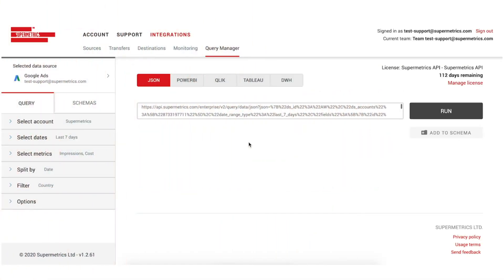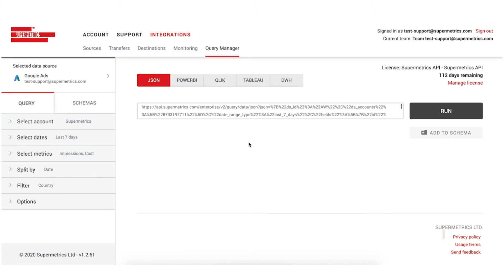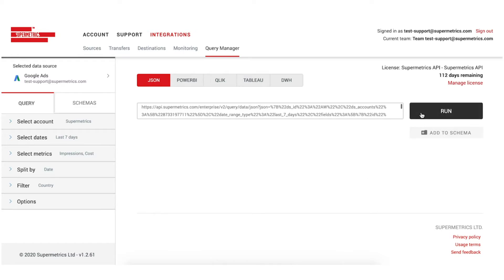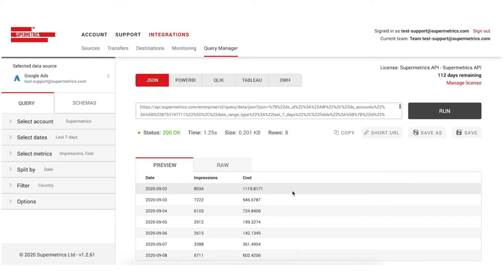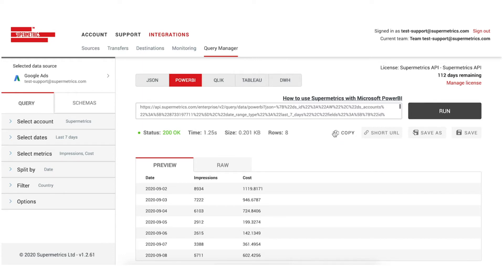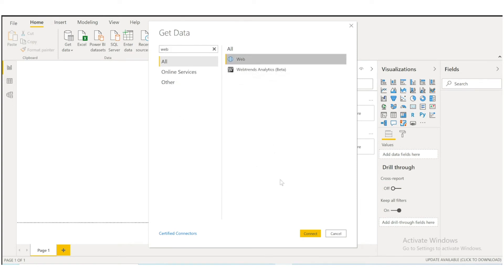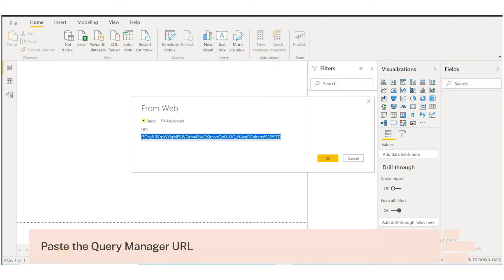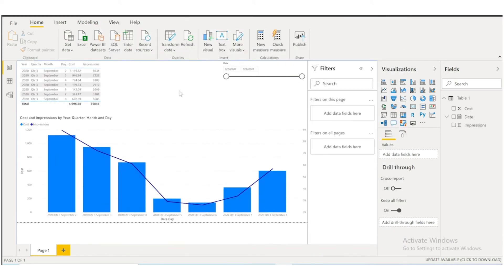How to connect your marketing data to Power BI with Supermetrics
With the Supermetrics API, you can quickly extract your marketing data, and get your data to any data destination that supports CSV or JSON inputs.

In this video, we will show you how to get your data straight into Power BI with the Supermetrics API.